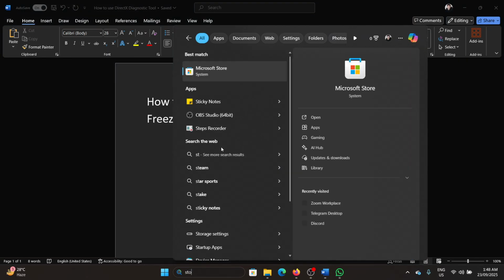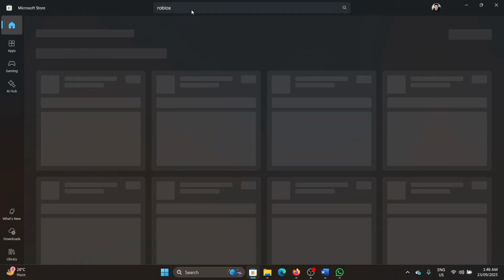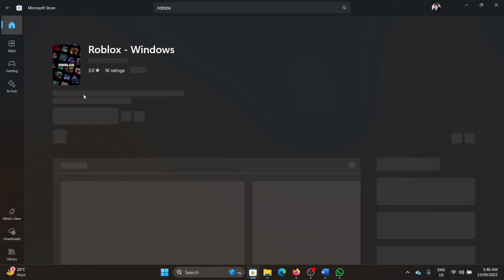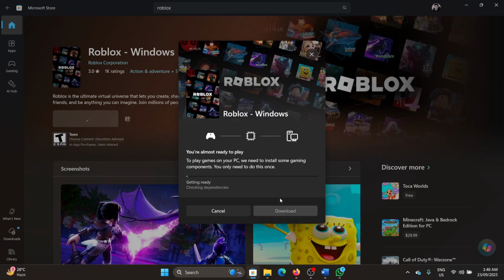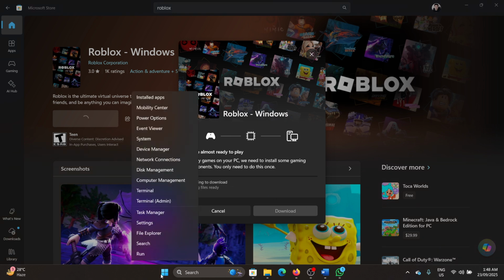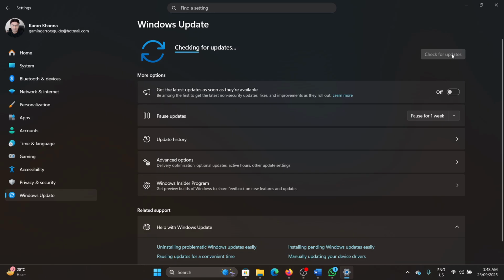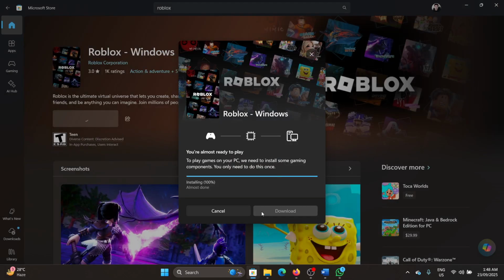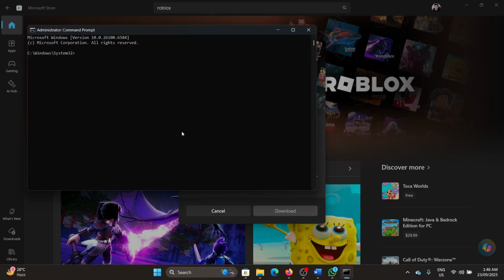How to Fix Roblox Keeps Crashing & Freezing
Video title : How to Fix Roblox Keeps Crashing & Freezing

If you wish to Fix Roblox Keeps Crashing & Freezing then please watch this video.